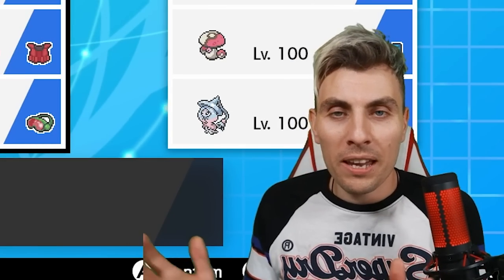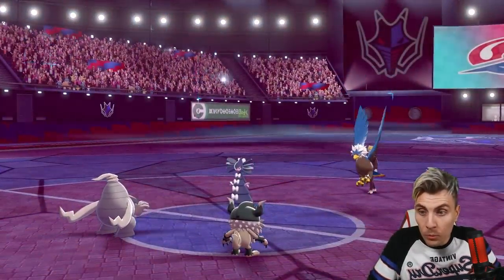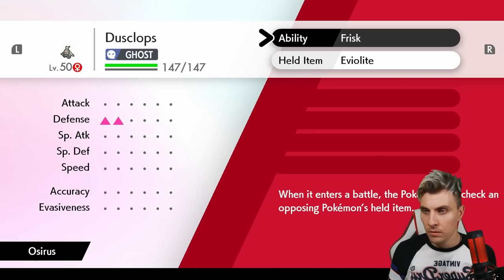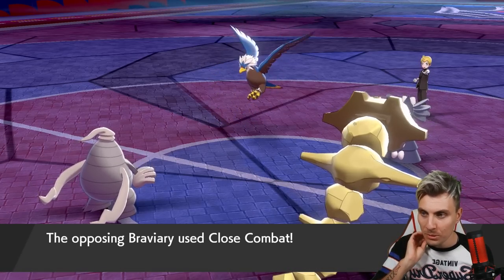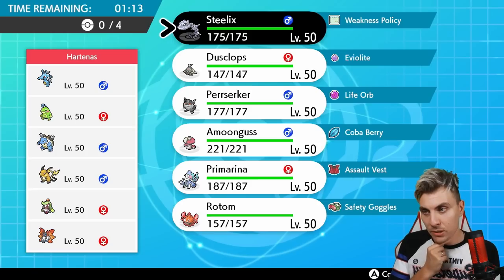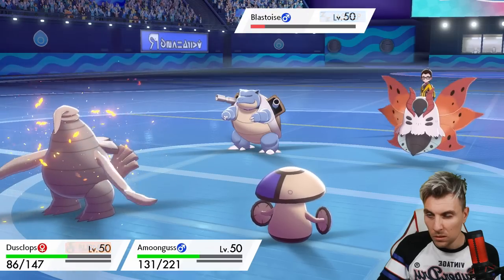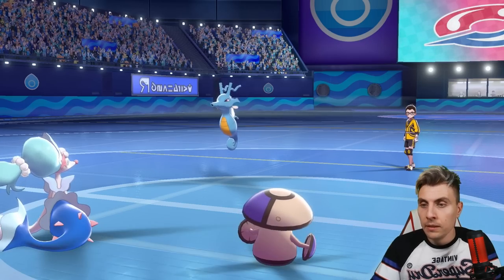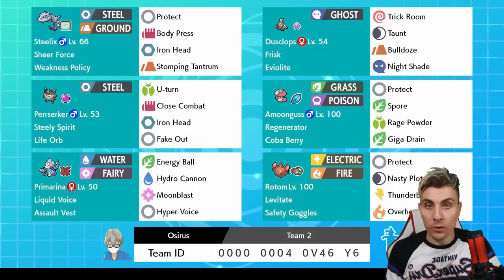SERIES 6 PERRSERKER STEELIX TEAM VGC 2020 RANKED DOUBLES Pokemon Sword and Shield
SERIES 6 W/RENTAL PERRSERKER STEELIX TEAM VGC 2020.

The Pokemon VGC 2020 Series 6 Season is still in effect on the ranked doubles ladder (All info about Series 6 rules linked below); Today we feature a Steelix team featuring Perrserker and Trick Room Dusclops that we play on the ranked doubles ladder playing in the Pokemon VGC 2020 Format.

GAME INFO
Name: Pokemon Sword and Shield
Developer: Game Freak
Publisher: The Pokemon Company, Nintendo
Platforms: Nintendo Switch
Release Date: November 15, 2019